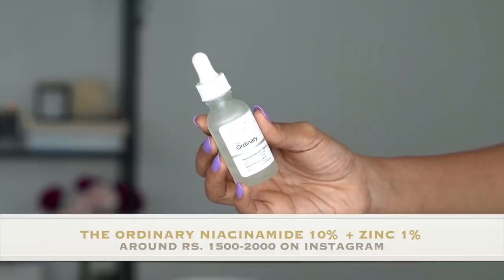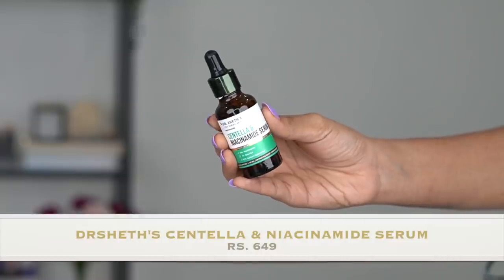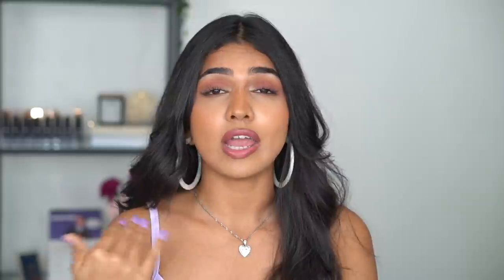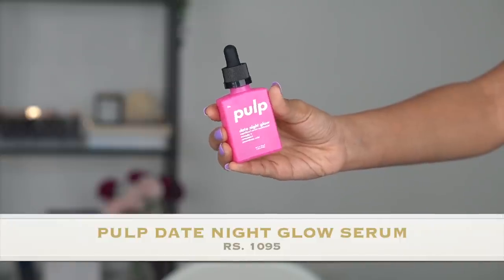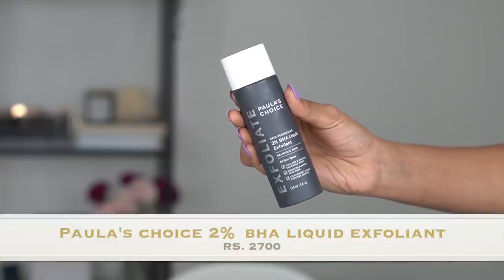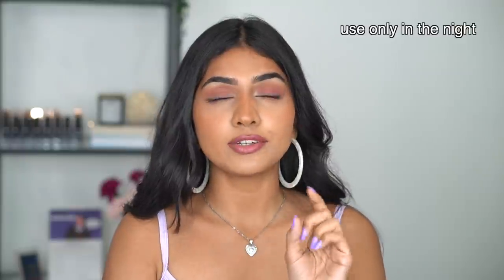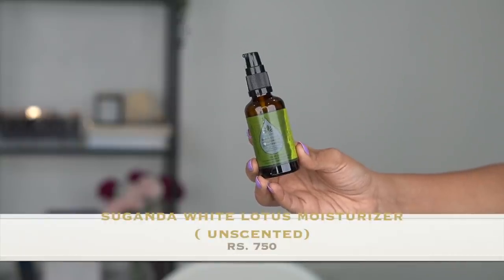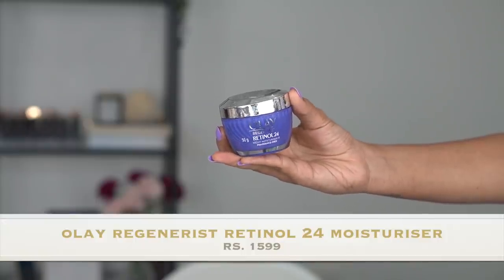SUMMER SKINCARE FAVOURITES | Recommendations| Moisturisers & Serums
Hey guys, in this video I'm talking about few of my favourite skincare products .

Products mentioned:

CODE for DrSheths : AKANKSHAK
DrSheths Centella & Niacinamide Serum :

Paula's Choice-SKIN PERFECTING 2% BHA Liquid Salicylic Acid Exfoliant:

Minimalist 3% Sepicalm Face Moisturiser for Oily, Acne Prone & Sensitive Skin (Fragrance Free):

Reequil Oil Free Moisturiser For Normal, Oily & Combination Skin : Code AKANKSHAK